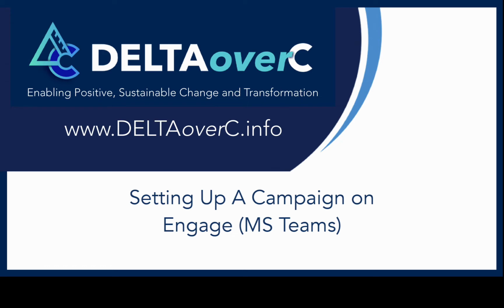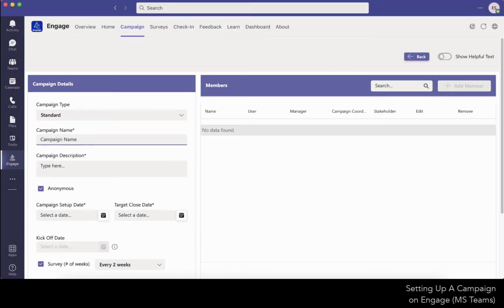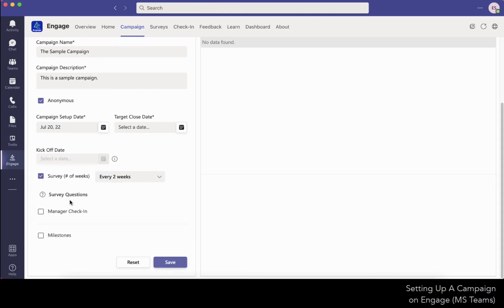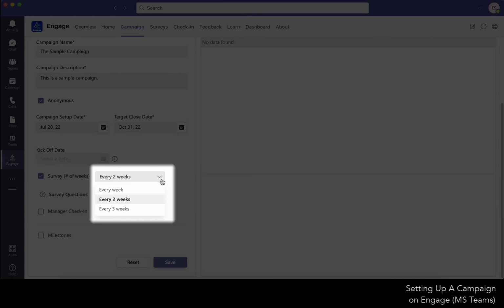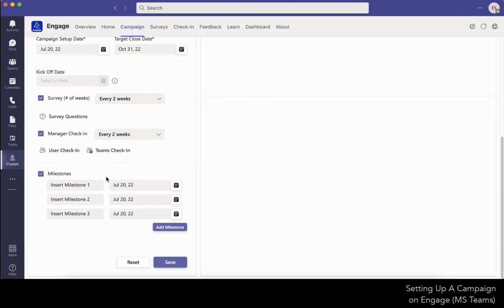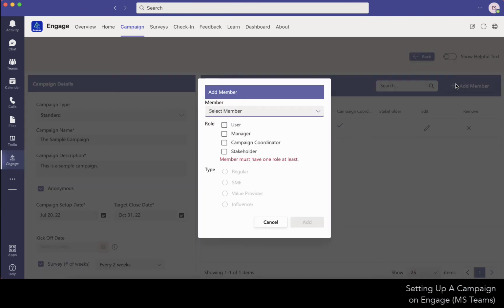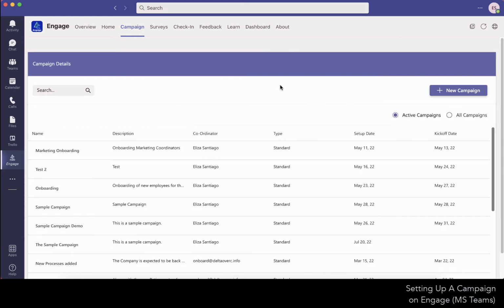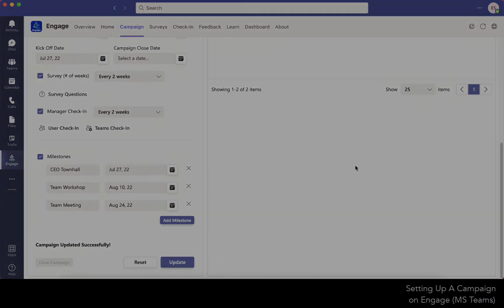DELTAoverC - Setting Up a Campaign on the Engage Application in MS Teams